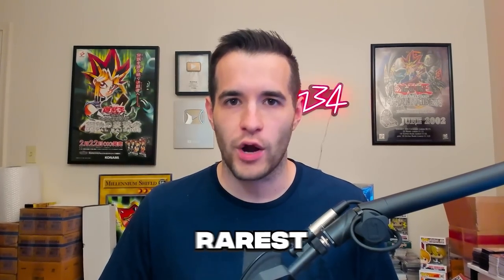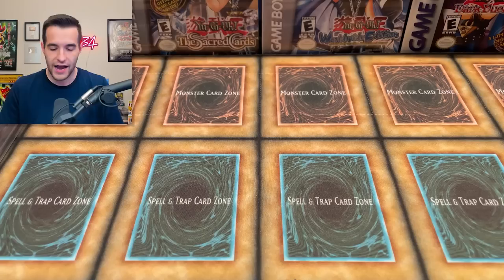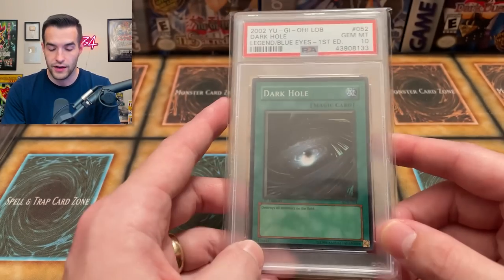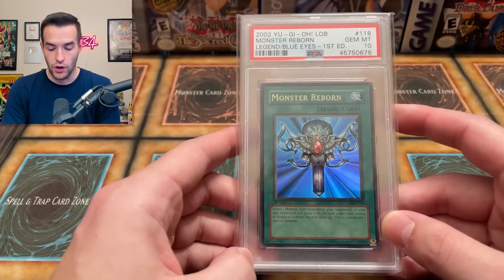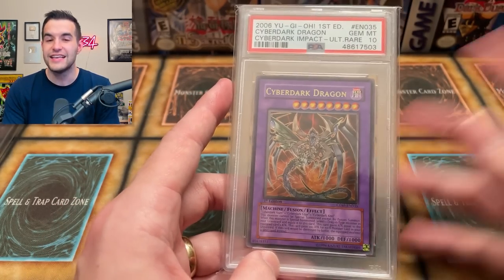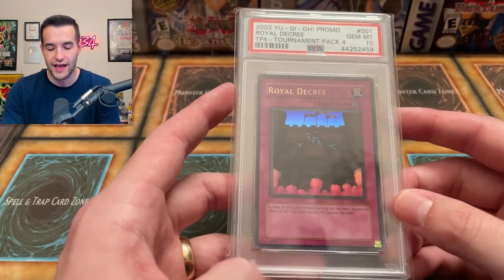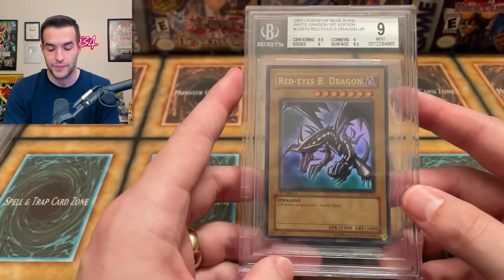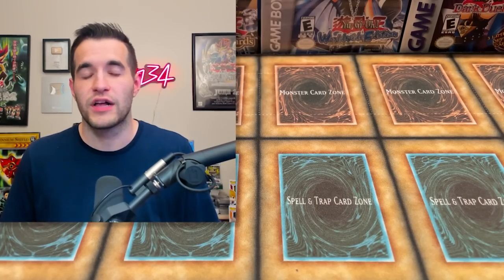Top 25 Rarest & Most Expensive Yugioh Cards (Gone Wrong)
➤TCGPlayer Link!